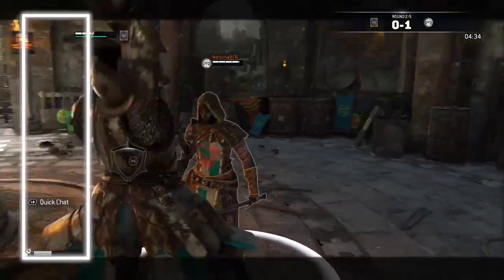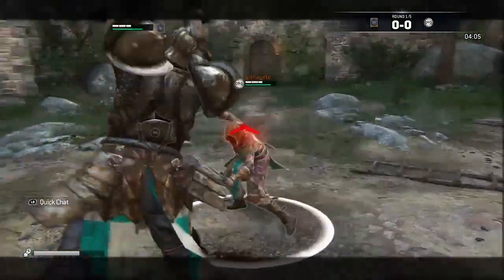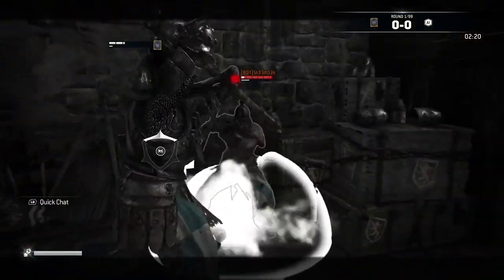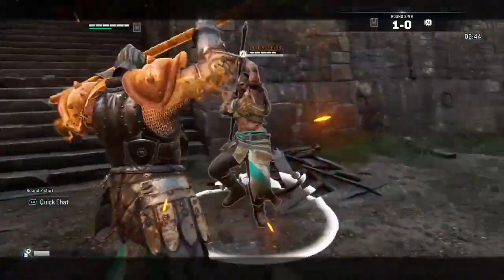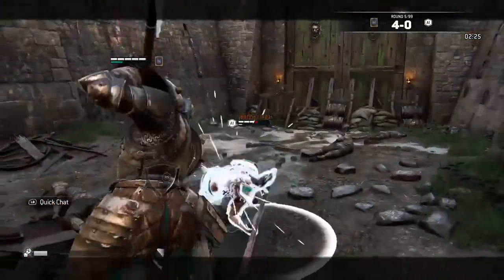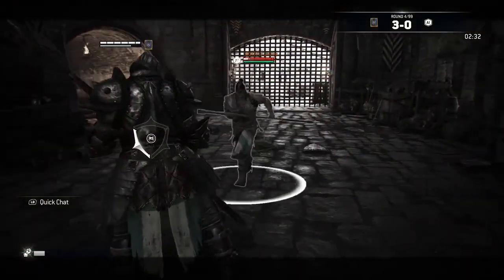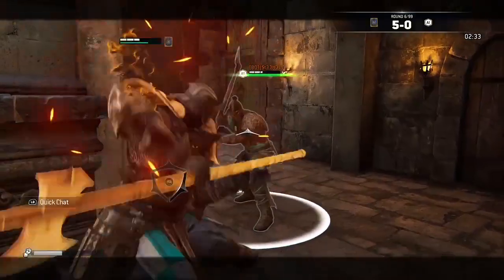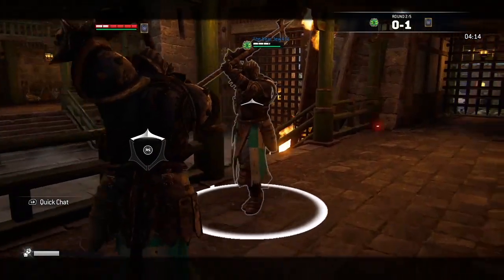For Honor Lawbringer Guide - Lawbringer Tips and Tricks - For Honor Character Guide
In this video I'll show you how to use Lawbringer who is a very anticipated hero in For Honor. I show you tips on how to fight with him and how to fight against him.